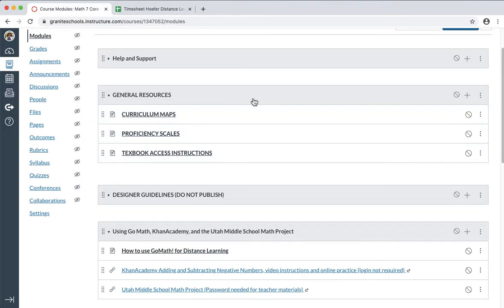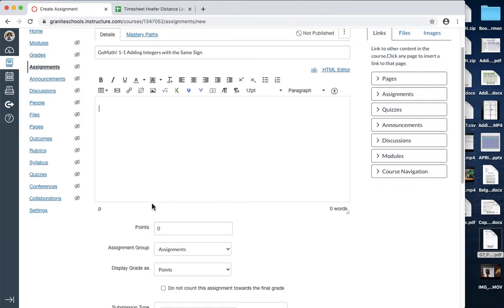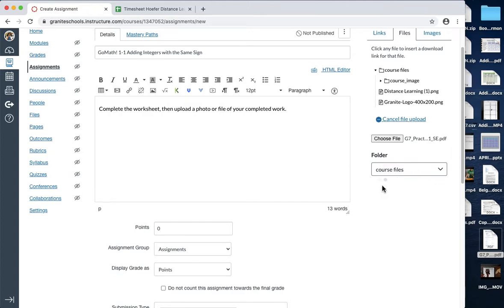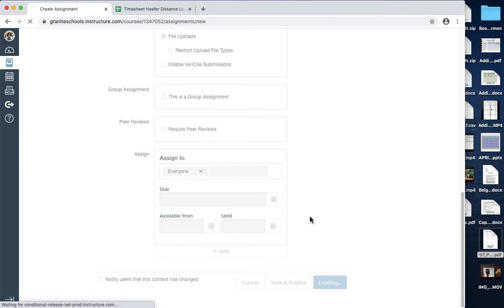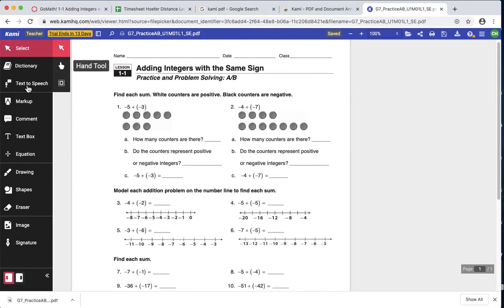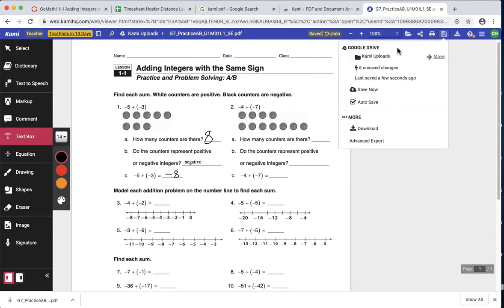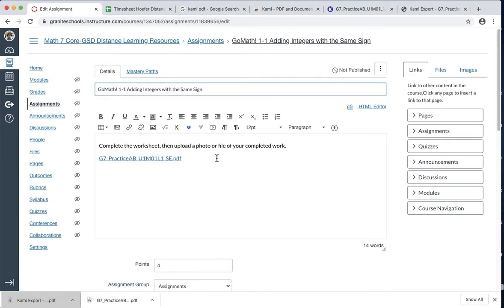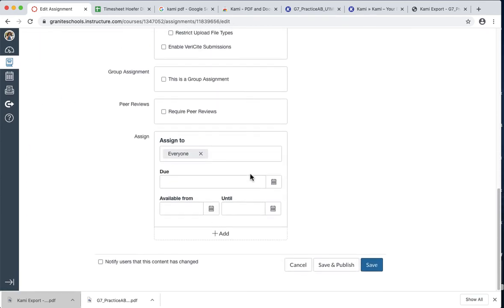How to Use Canvas as a delivery and collection system for GoMath! or other Worksheets